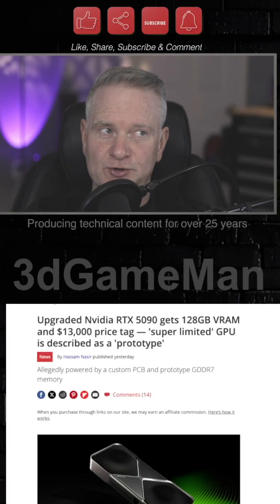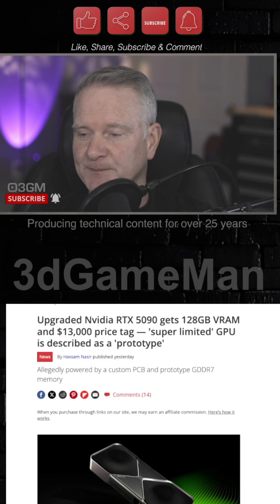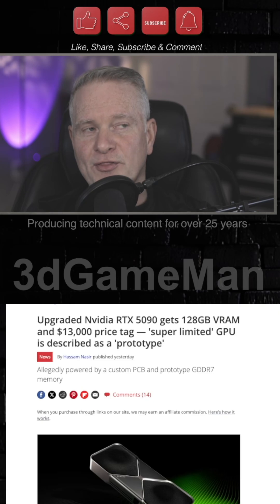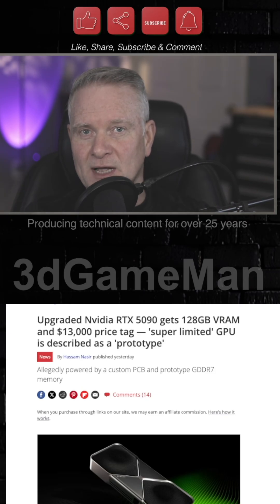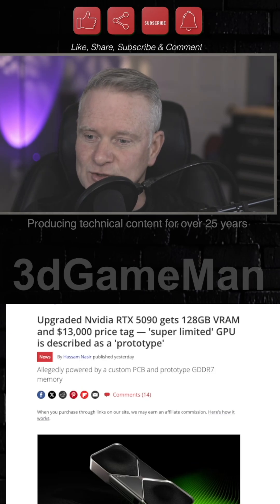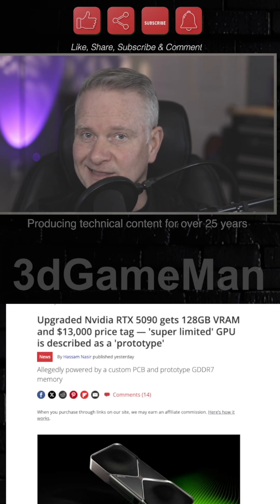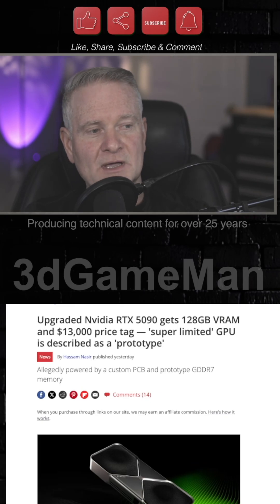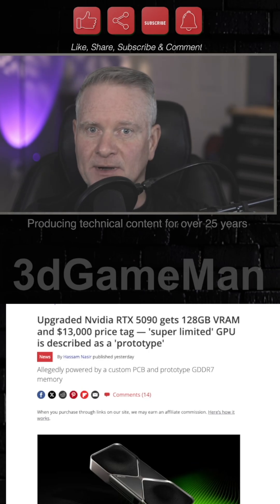NVIDIA RTX 5090 128GB GPU 3dGameMan qna SHORT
Is a $13,000 graphics card worth it? This is no ordinary GPU. Discover the custom-built, modded Nvidia RTX 5090 with a massive 128GB of GDDR7X VRAM. This is a prototype created for AI workloads, not gaming. See how a hardware modder pushed the limits with a custom printed circuit board and unique firmware. Learn about this rare and expensive piece of technology.